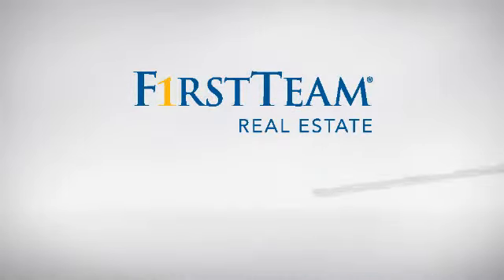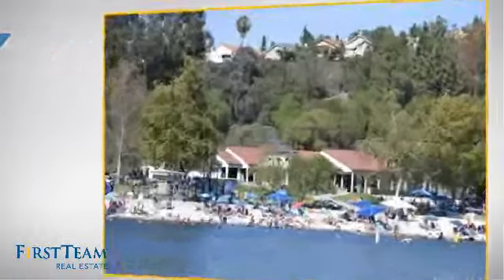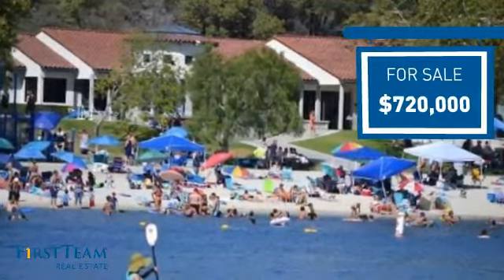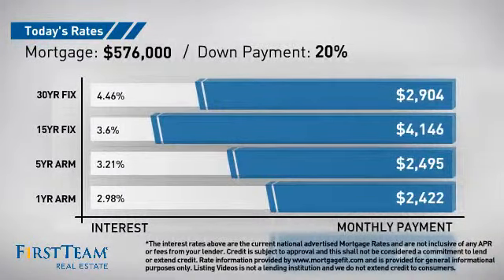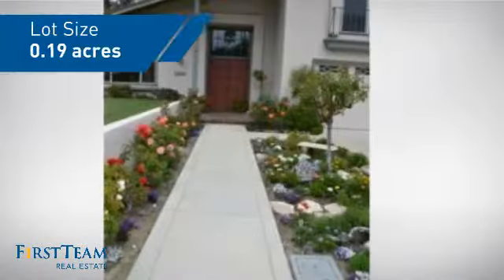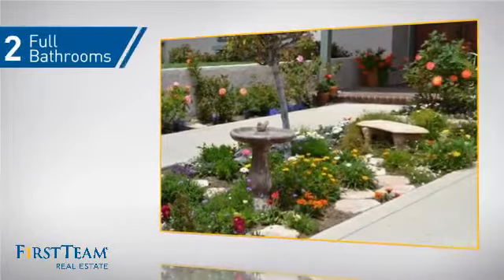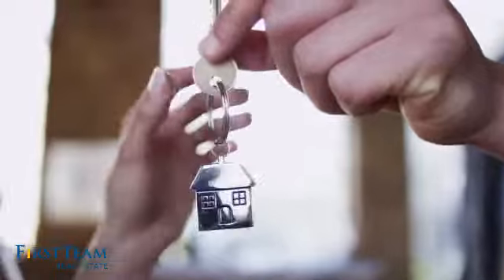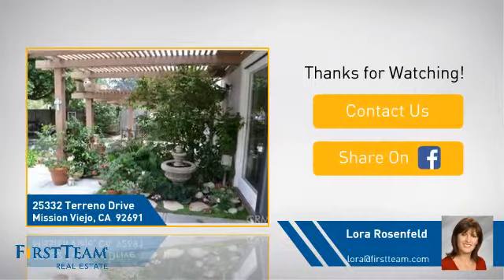25332 Terreno Drive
Situated in the highly desirable Mission Viejo High School attendance area, this semi tri-level home is the perfect place to raise your family. A double-door entry & French window above welcomes you into a home that's clean and bright, with natural light filtering in all day long. Wall-to-wall windows showcase the tranquil backyard√¢‚Ç¨‚Ñ¢s mature shade tree, rose bushes, fruit trees, covered patio and a lovely assortment of colorful plants. This backyard is home to migratory birds and butterflies. Upgrades include double-pane windows, shutters, new garage rollup door, new carpet in formal living room, paint and fireplace. Step down from the kitchen into the family room with full-length windows and fireplace. A separate detached room in the backyard (with permits, approx. 215 sqft., 5 double-pane windows, phone/ internet line/cable TV & closet) is currently used as an office with potential as an art/craft studio, teenage bonus room, or as it fits your lifestyle. Sparkling white kitchen has a  large over-sink window with view. Wonderful, quiet neighborhood, centrally located to shopping in area, coffee house, restaurants, library, city hall, parks, Oso Creek hiking trail and the esteemed Saddleback Valley Unified School District.